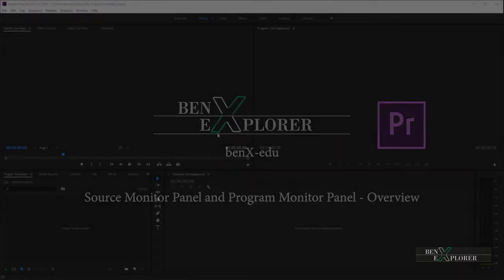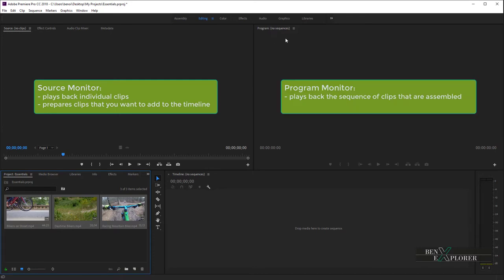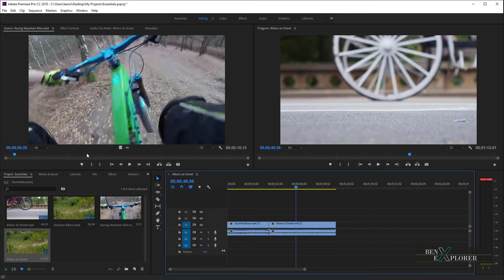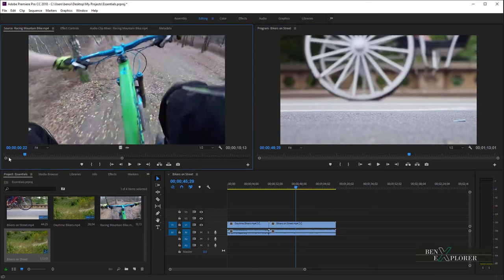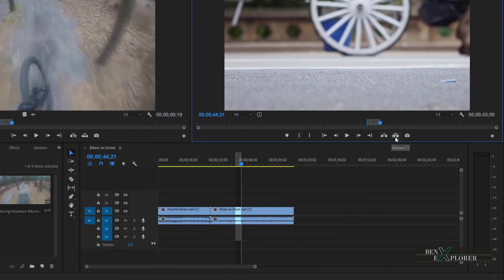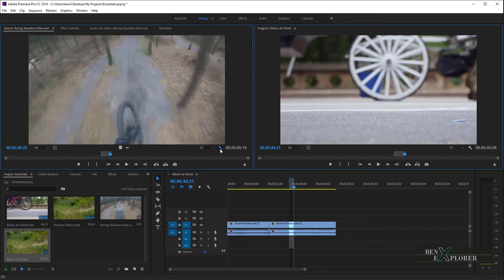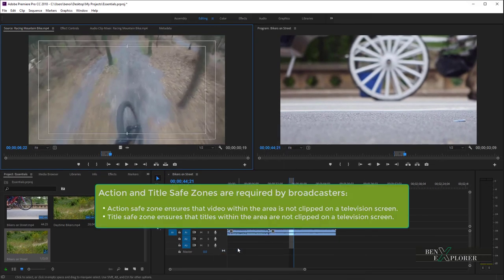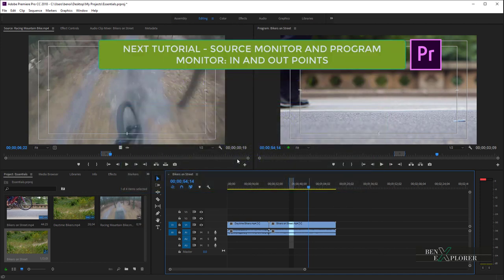Source Monitor & Program Monitor Overview in Premiere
An Introduction to the Source Monitor Panel and the Program Monitor Panel in Adobe Premiere.
We will look at the similarities but also the differences between the Source Monitor Panel and the Program Monitor Panel.
You will learn that the Source Monitor plays back individual clips, while the Program Monitor plays back a sequence of clips.
Adobe Premiere Pro CC Essentials Tutorials benExplorer

In this tutorial, we will cover the following:
• 01:11 Source Monitor Overview
• 01:36 Program Monitor Overview
• 02:16 Source Monitor in Action
• 02:39 Program Monitor in Action
• 03:13 Monitors: Functions & Buttons
• 08:06 Monitor Panel Settings
• 08:33 Playback Resolution
• 09:46 Safe Margins
• 10:10 Dropped Frame Indicator
• 10:57 Summary